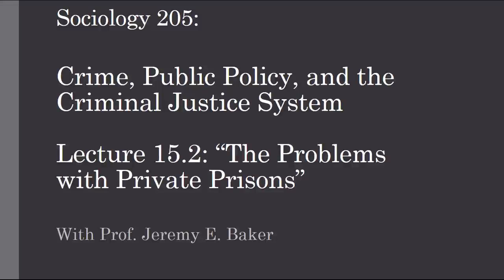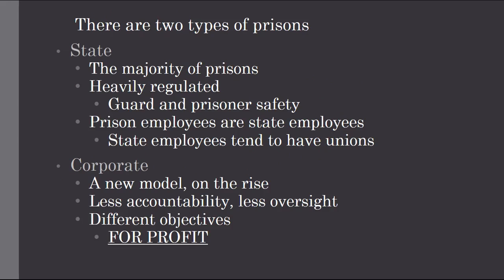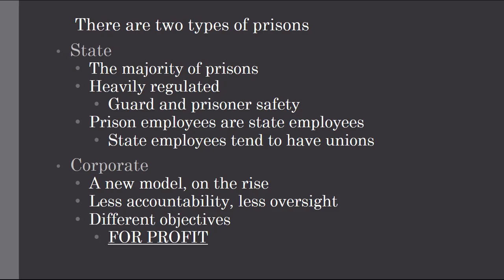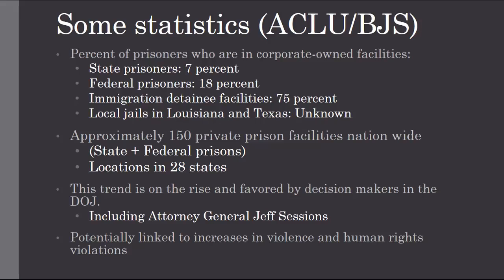Week 15 2 Private Prisons